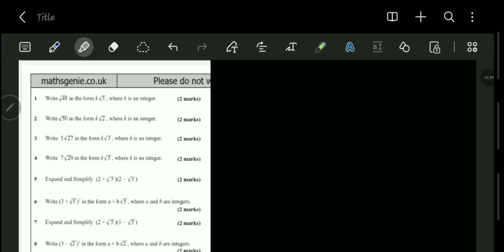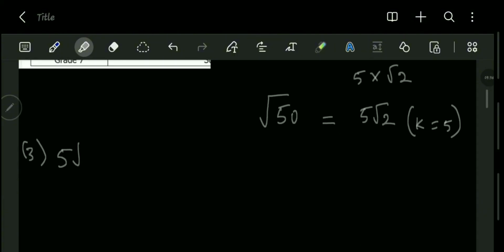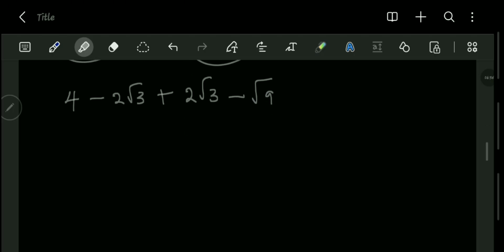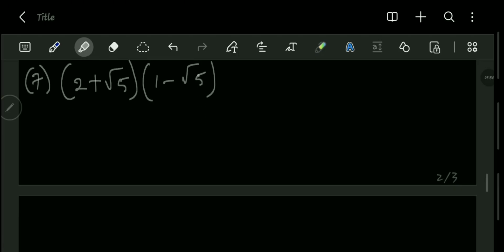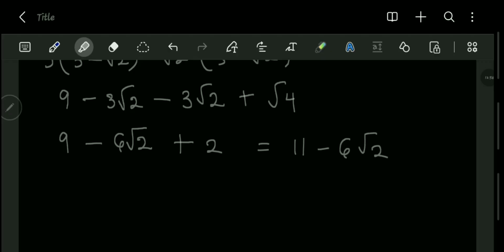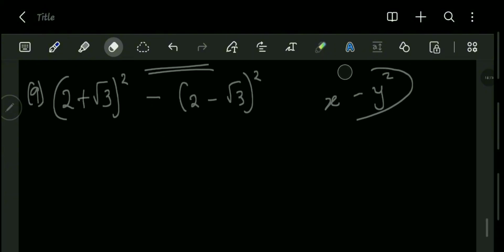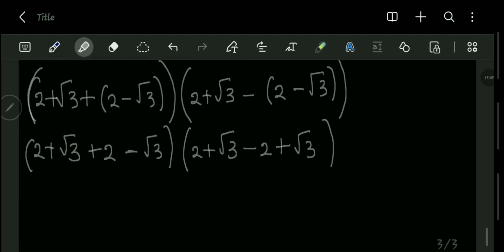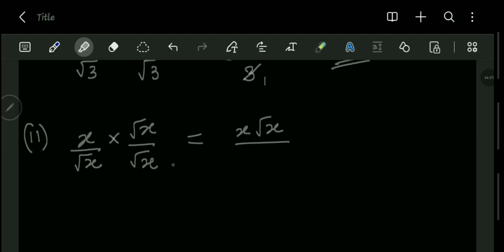SURDS ( EPISODE 5 )|| BRAINSTORMING ON SURDS